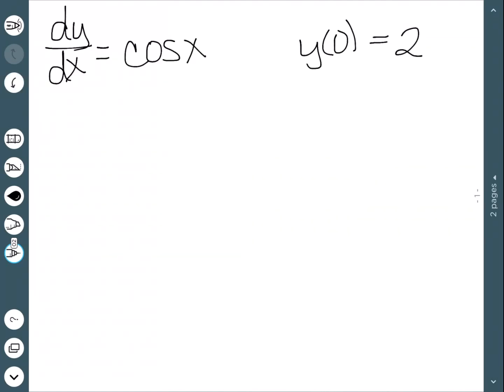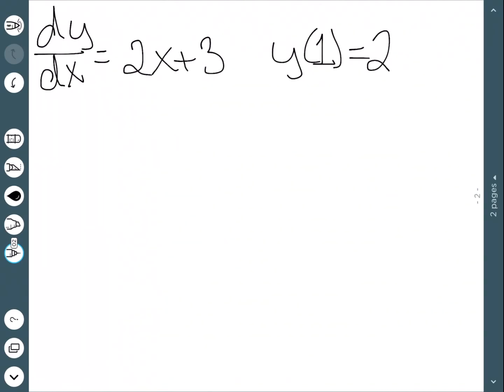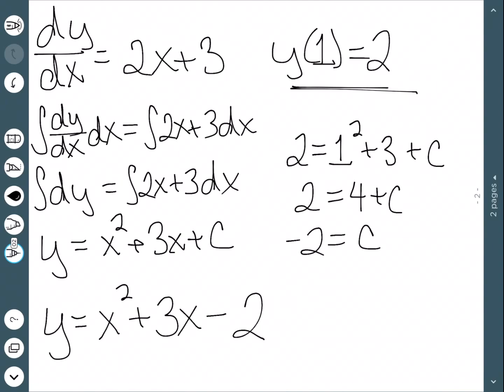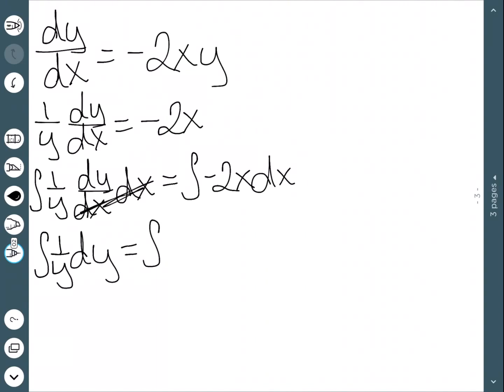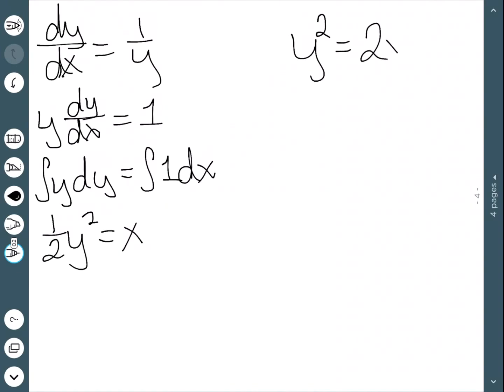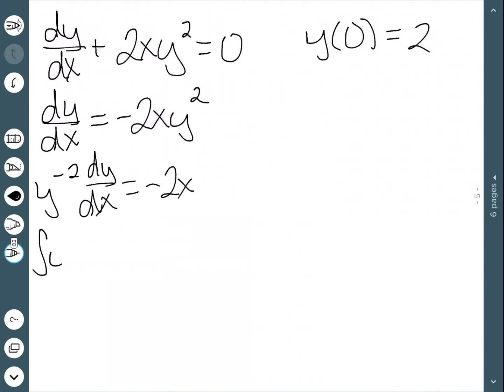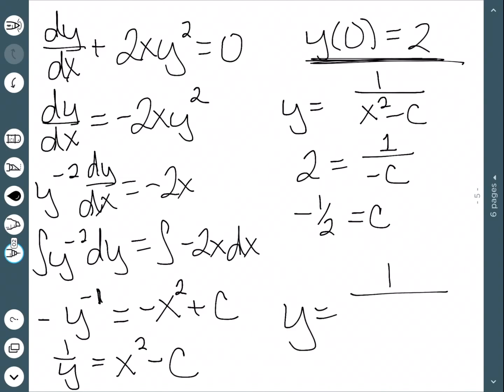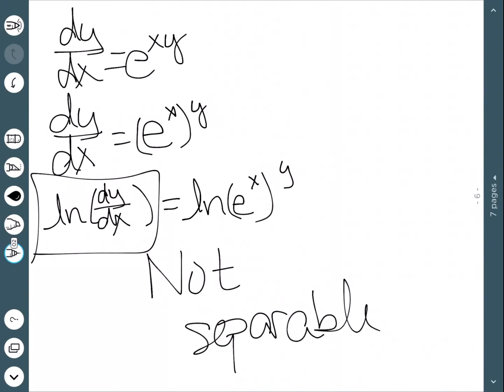Solving Separable Differential Equations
We discuss how to solve separable differential equations.